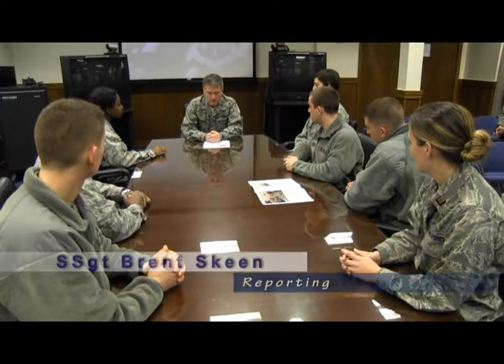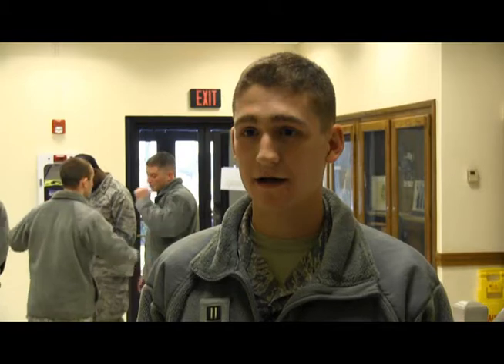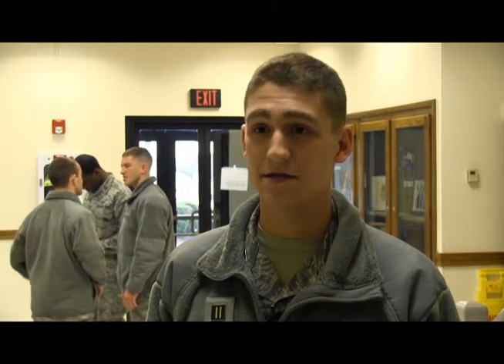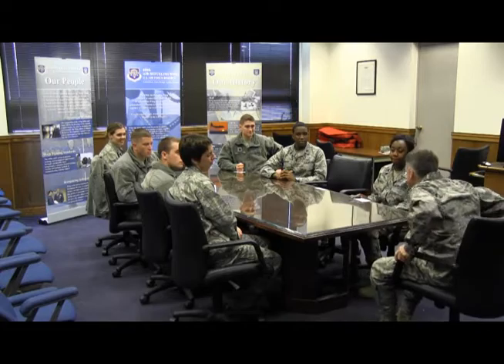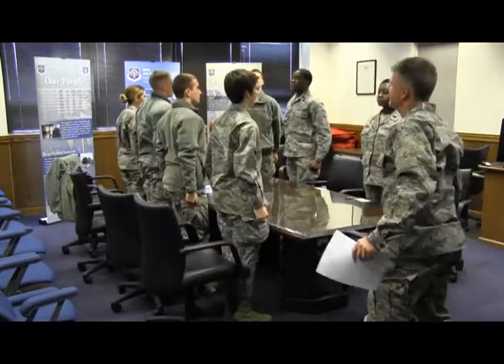ROTC cadets visit Reserve wing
JOINT BASE ANDREWS, Md. -- Air Force ROTC cadets from Howard University visited the 459th Air Refueling Wing during a Unit Training Assembly here on February 11, 2012.  The cadets got to see first hand what Reserve officers do, and their impact to the Air Force mission.  (U.S. Air Force video/ Staff Sgt. Brent Skeen)